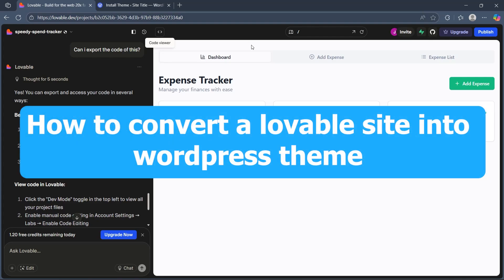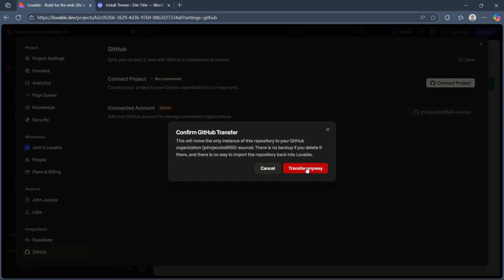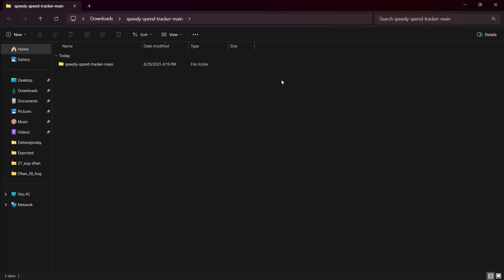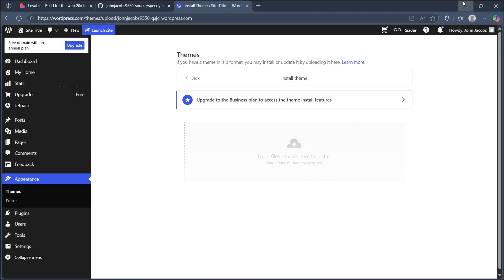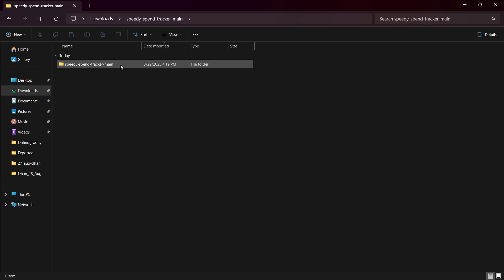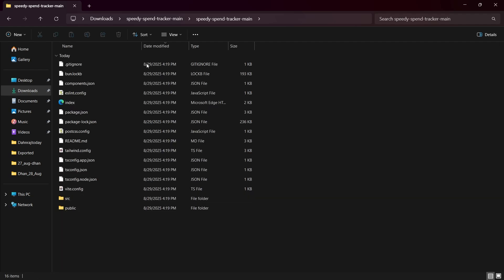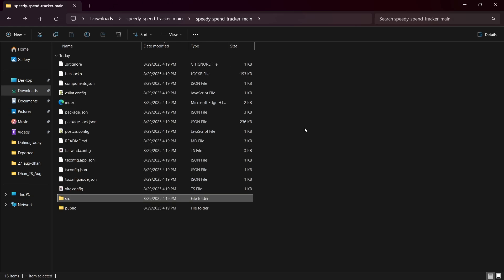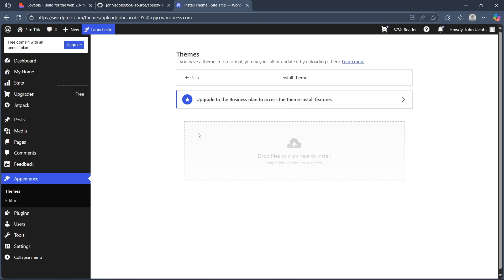How to Convert a Lovable.dev Site into WordPress Theme - Step By Step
How to Convert a Lovable.dev Site into a WordPress Theme - Step By Step I’ll show you exactly how to convert a Lovable.dev site into a WordPress theme. If you’ve built a website on Lovable.dev and want to move it over to WordPress, this guide will help you understand the process clearly. We’ll cover how to export your Lovable.dev code, organize the files, and structure them into a proper WordPress theme so you can use it on your WordPress website. Whether you’re a beginner or have some coding experience, this video will walk you through everything you need to know about turning your Lovable.dev project into a custom WordPress theme.